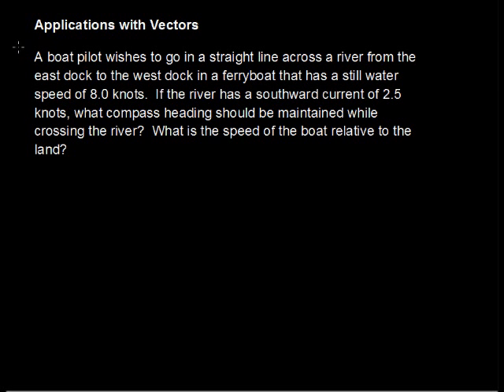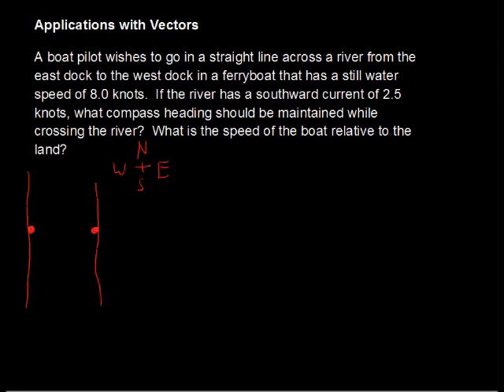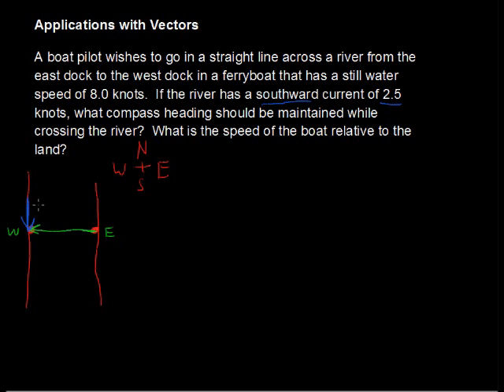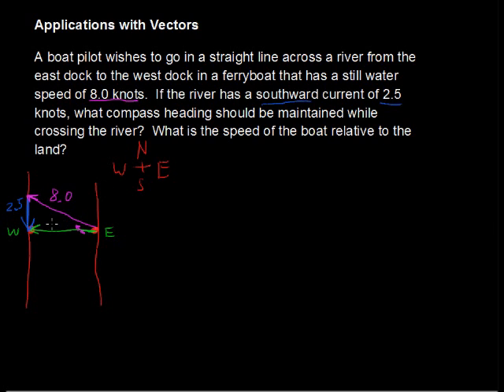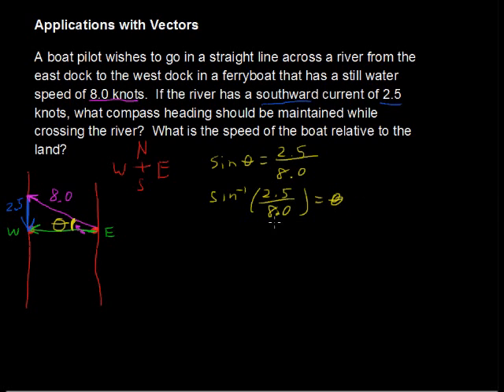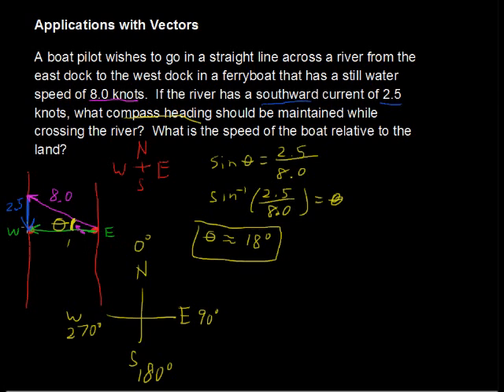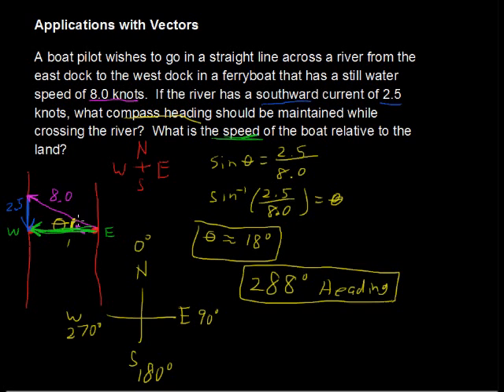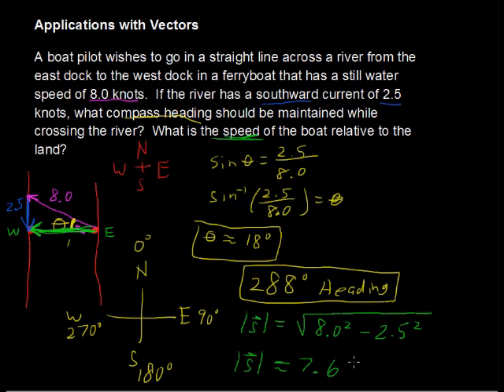Solving Applications with Vectors - Algebra Tips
Looking for college credit for Algebra? with StraighterLine. Solve applied problems involving vectors. Solving Applications with Vectors. Solve applied problems involving vectors.